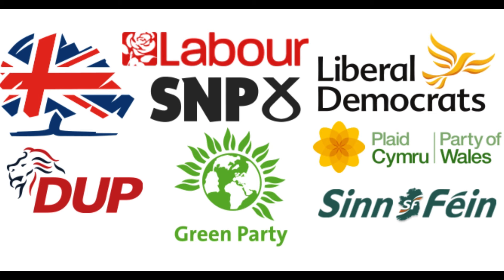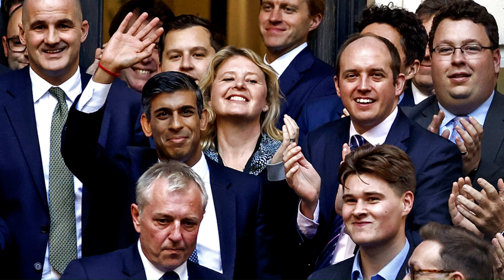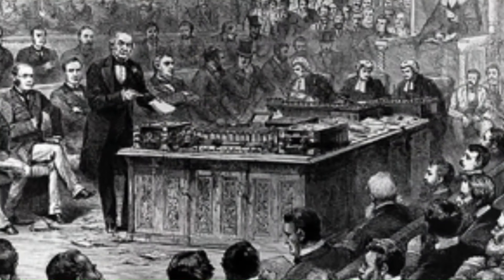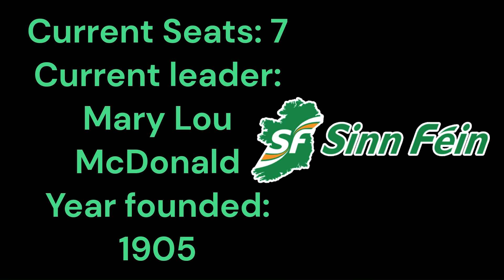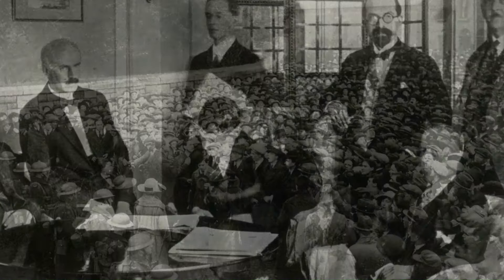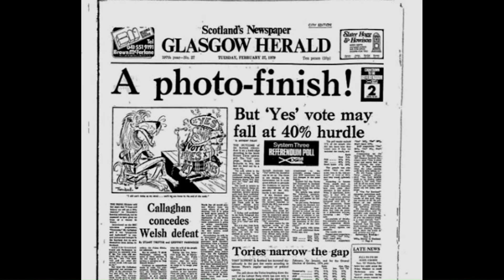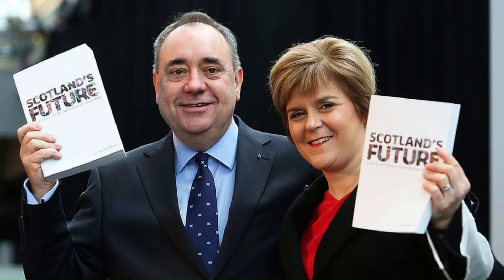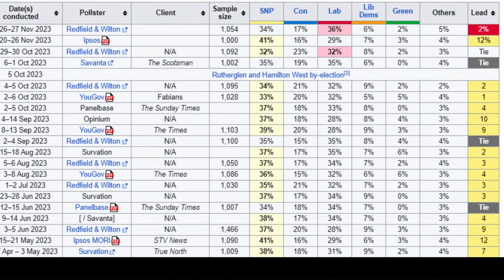The Complete History of the Elected UK Political Parties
In this video, we delve into the history of the United Kingdom's political parties. This is the complete "A History of the UK's Political Parties" series which was originally divided into three parts. All three parts are in this video for those who prefer watching complete series in one go. Enjoy!